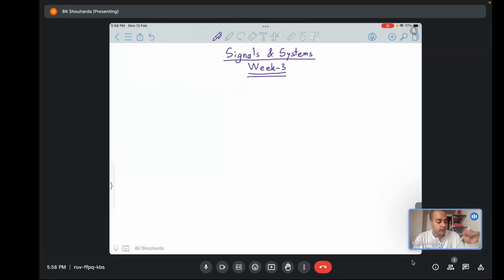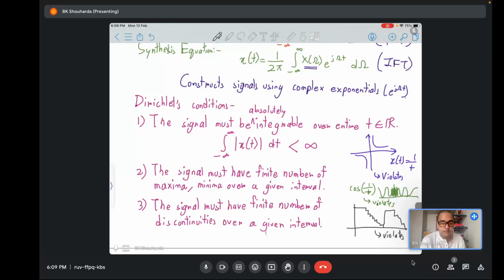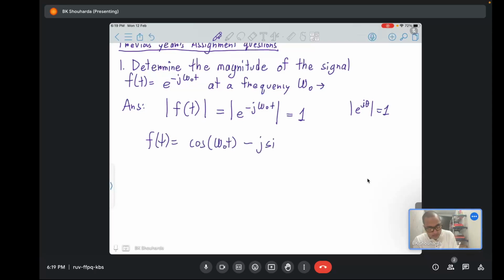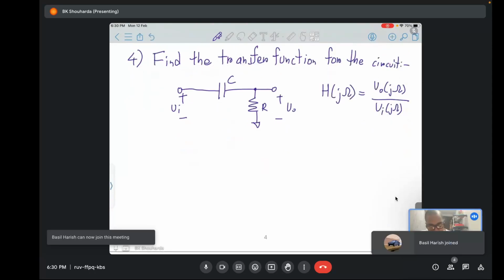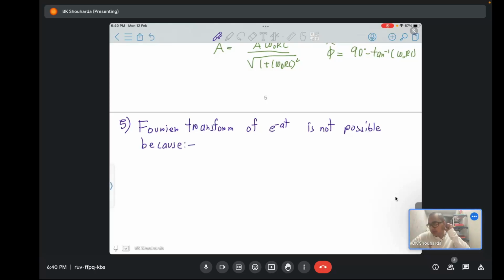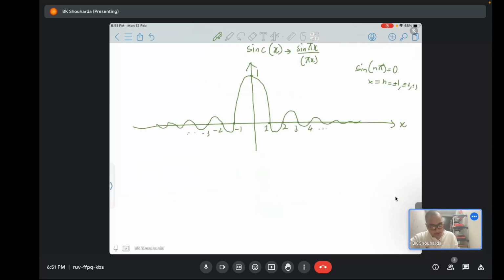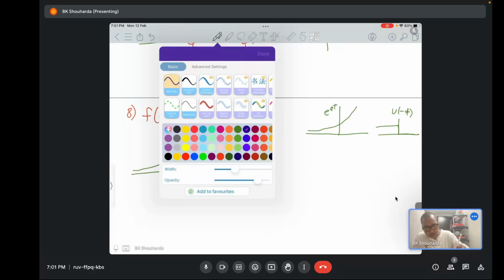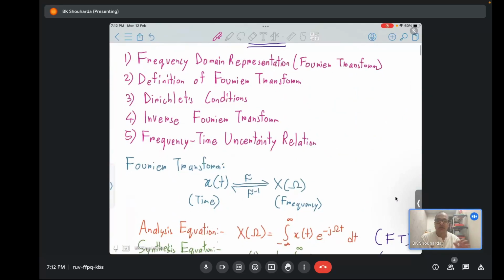NPTEL PMRF Session "Signals and Systems" Week-3 (Spring 2024)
Week 3: Fourier Transforms and its Properties